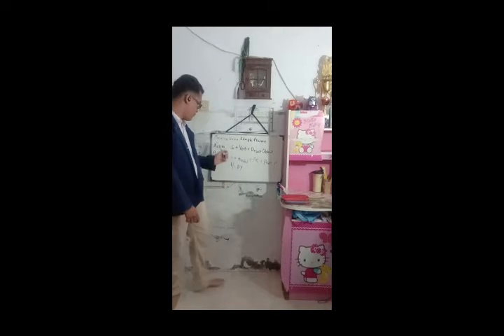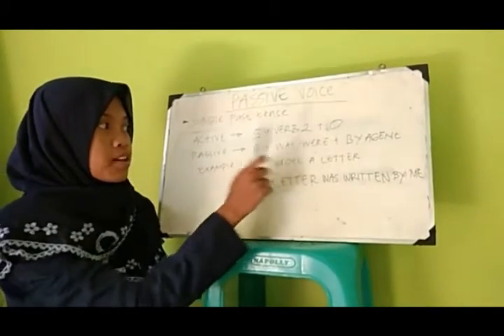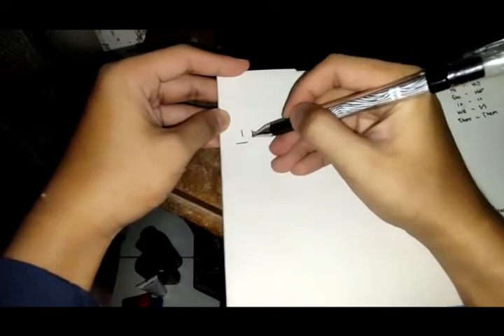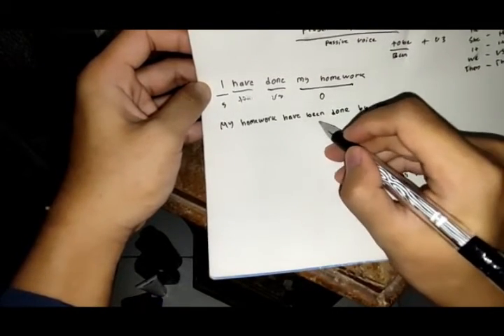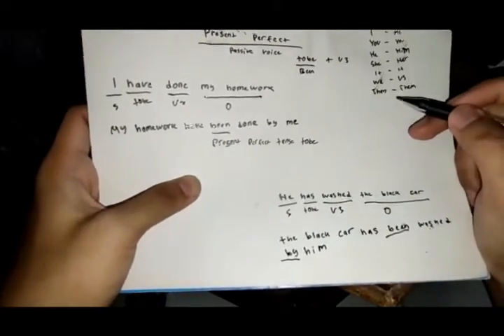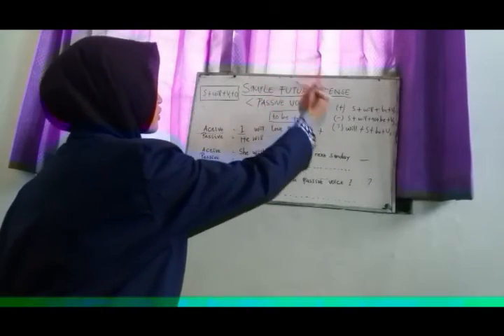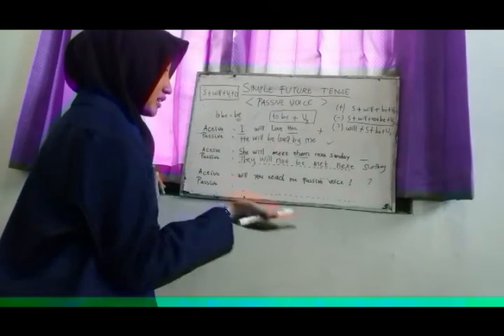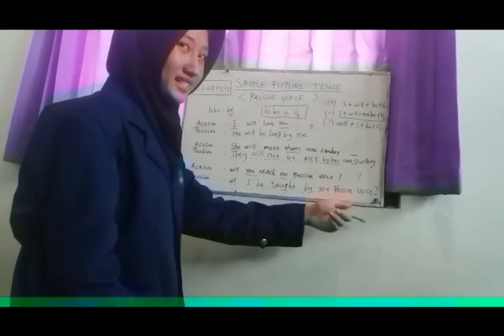GROUP FIVE PASSIVE VOICE (ENGLISH EDUCATION DEPARTMEN UNIVERSITAS WIRALODRA)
Name :
-Mohamad Faisal Chaniago
-Mukhaya
-Hazman Ruby Farhani
-Dahlia
 Basic Grammar Task English Education Department Universitas Wiralodra Indramayu